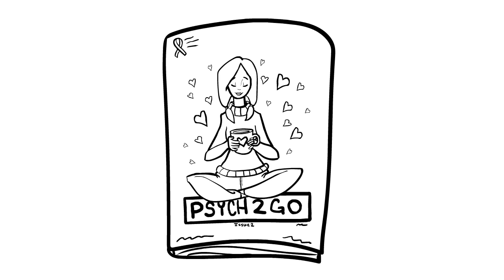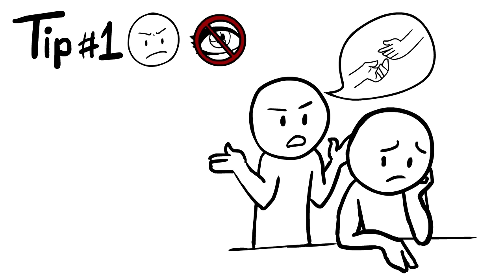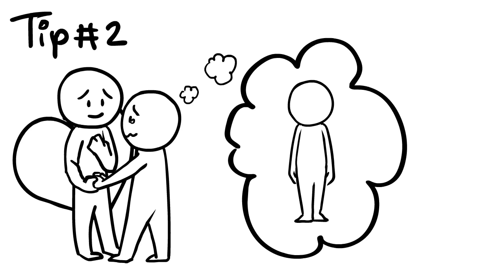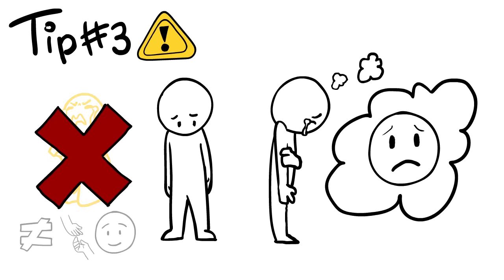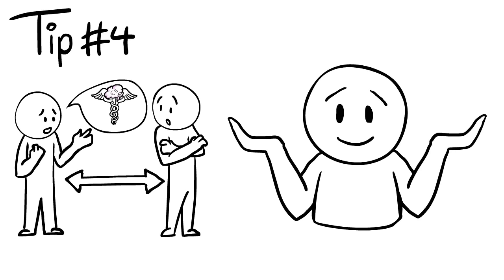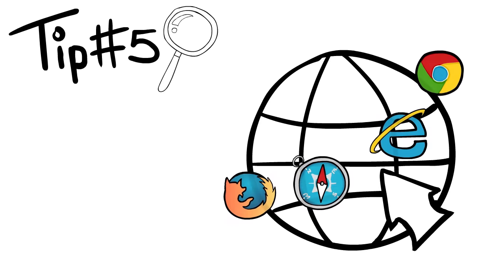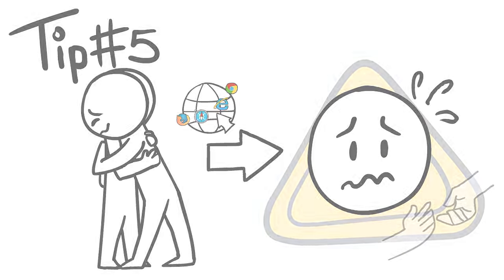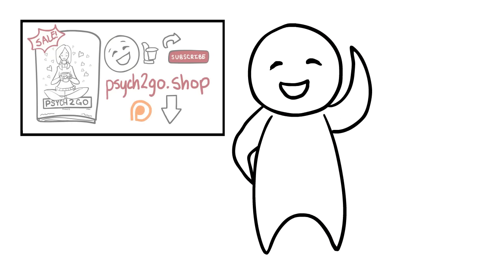5 Do's and Dont's of Dealing with Other's Mental Illness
With the way the news outlets and mainstream media portray mental illnesses, it is easy to see how misinformed and misguided the general public is when it comes to actual people with mental health issues. In this video, we talk about the 5 do's and don't of mental illness. Hope you enjoy!

Support our vision to make psychology accessible to the general public!

Script / Voice Over: Imogen Bowler
Animation: Surey Camacho

Project Manager: Erin Bogo
Community Managers: Priscilla Cha, Nicole Pridemore
Producer: Psych2Go